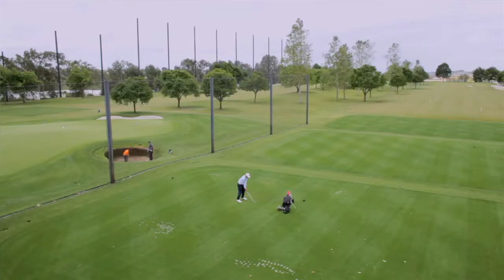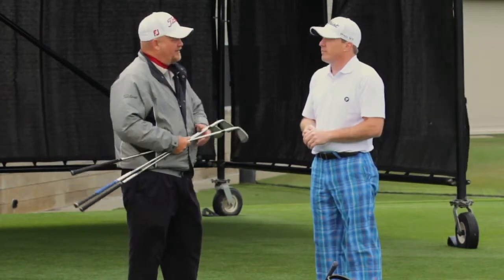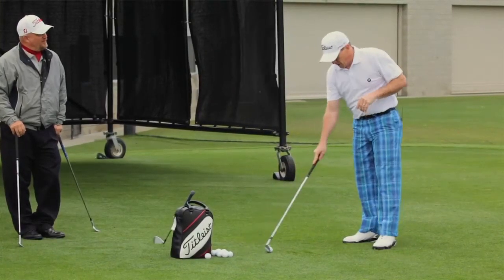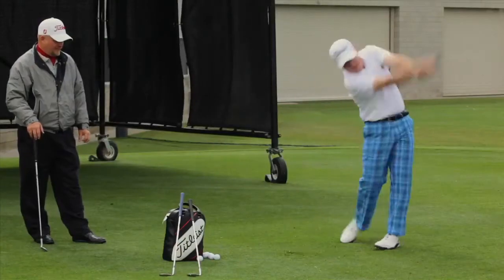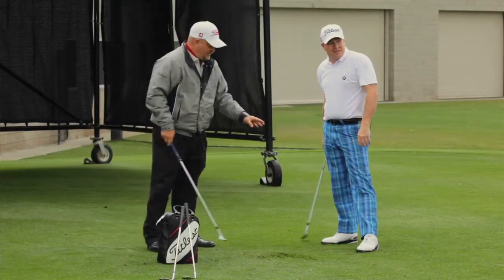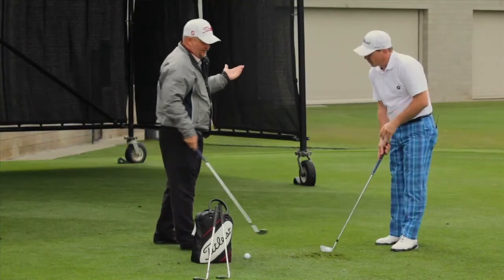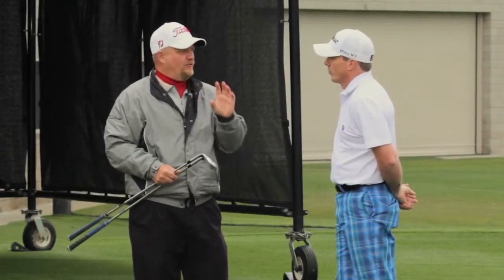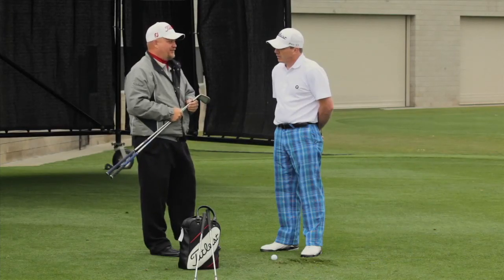Learn about Titleist Wedges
We headed out to Titleist to review all there new equipment.  This is a great piece on their new wedges.